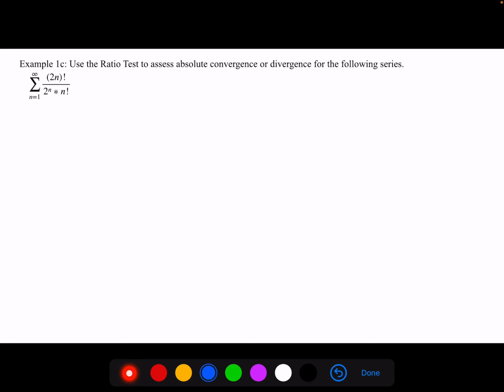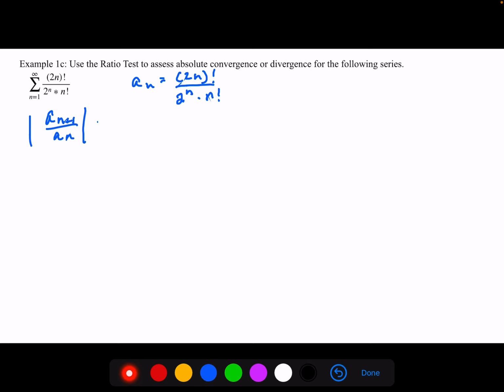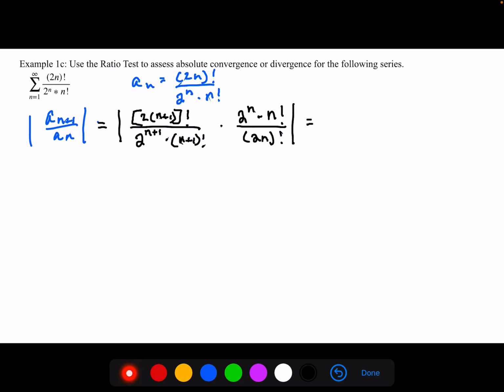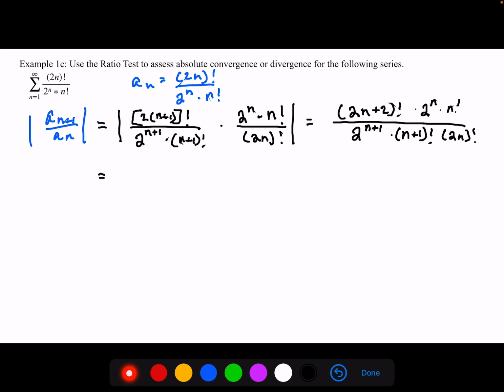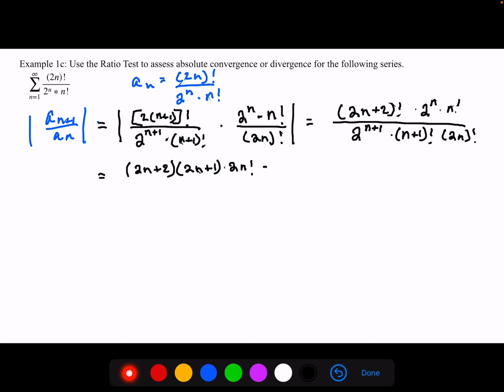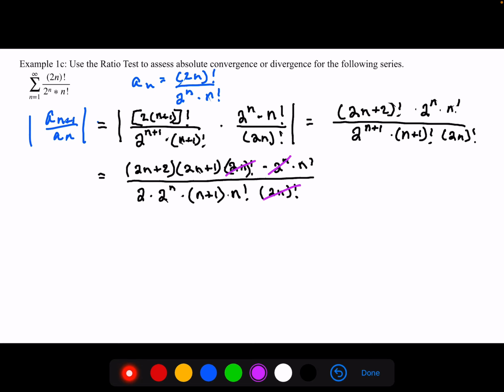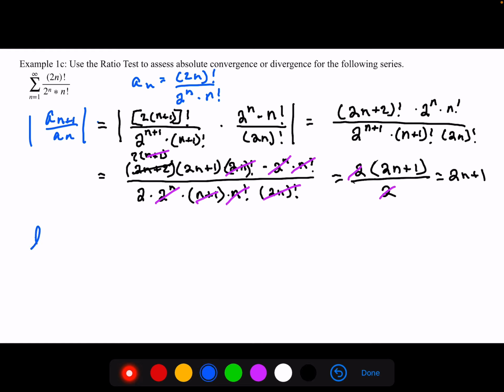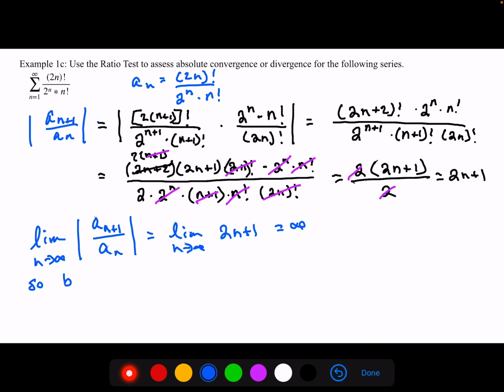10.7 Example 1c